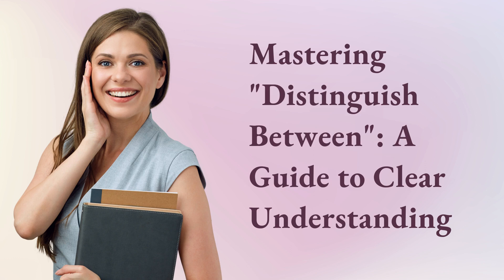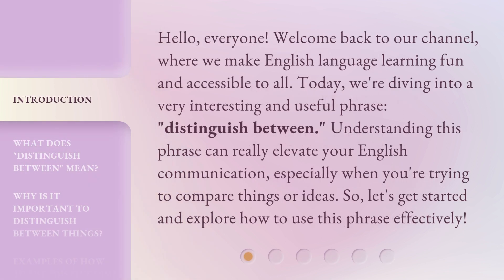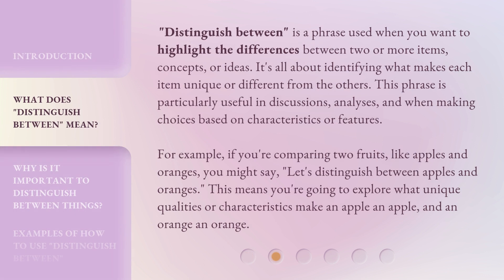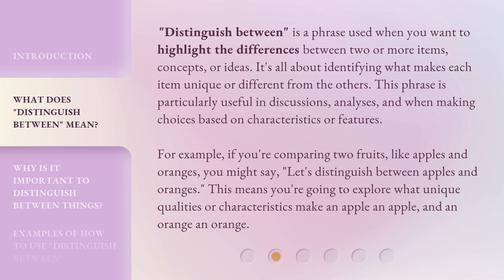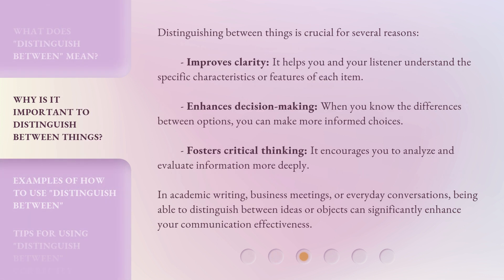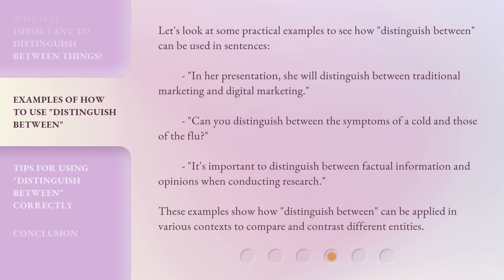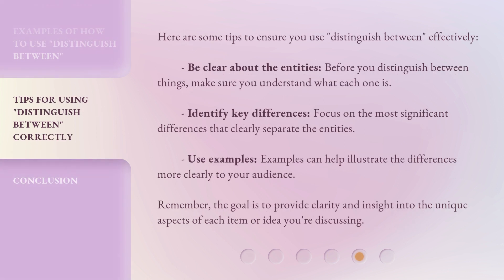Mastering "Distinguish Between": A Guide to Clear Understanding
Decoding 'Distinguish Between': Your Clear Understanding Guide • Learn how to master the concept of 'Distinguish Between' for clear and precise understanding in this helpful guide.

00:00 • Introduction - Mastering "Distinguish Between": A Guide to Clear Understanding
00:38 • What Does "Distinguish Between" Mean?
01:22 • Why Is It Important to Distinguish Between Things?
02:03 • Examples of How to Use "Distinguish Between"
02:38 • Tips for Using "Distinguish Between" Correctly